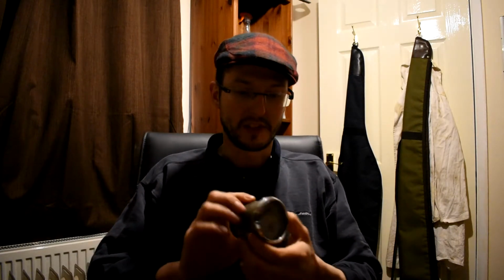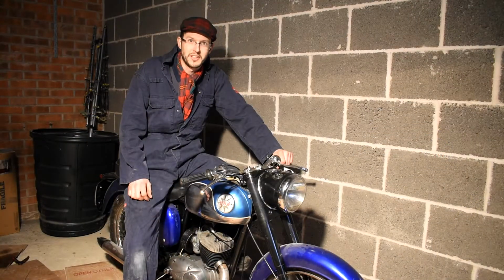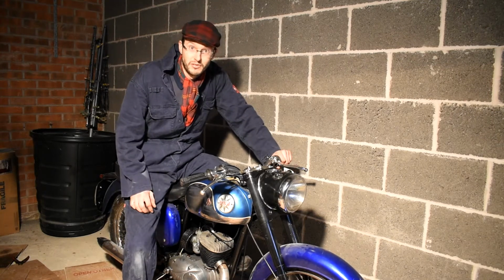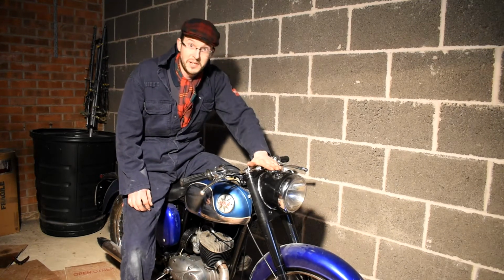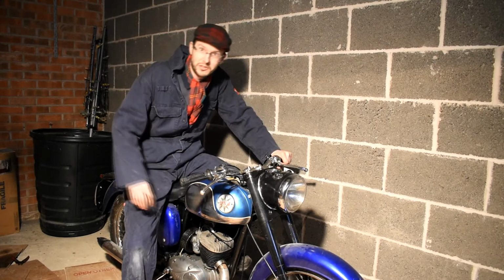BSA Bantam HT Lead and Speedo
First real video of the Bantam but the''ll be more to come